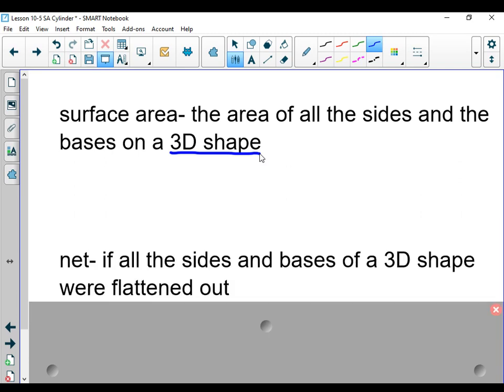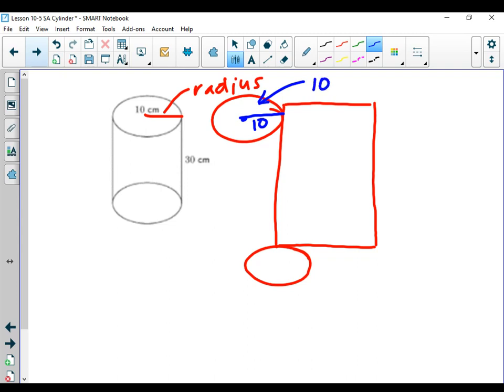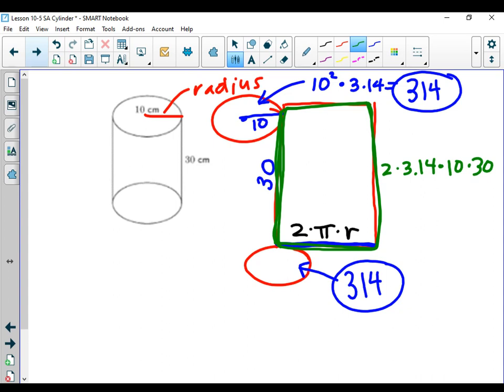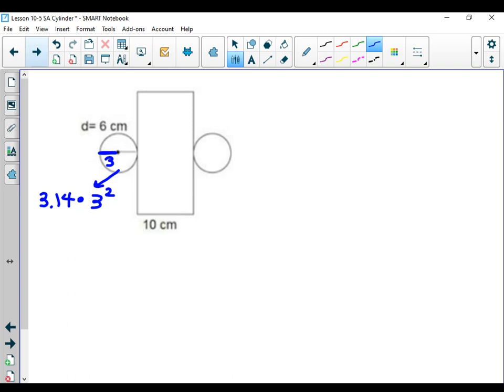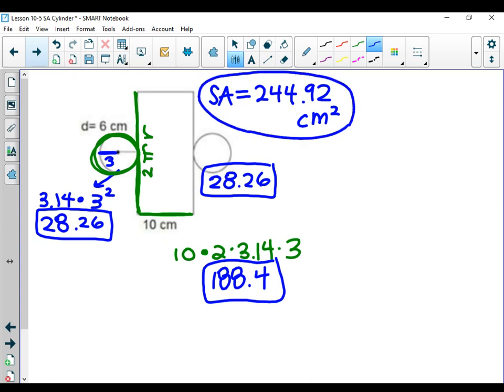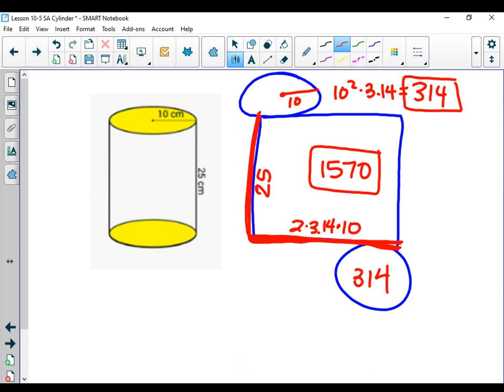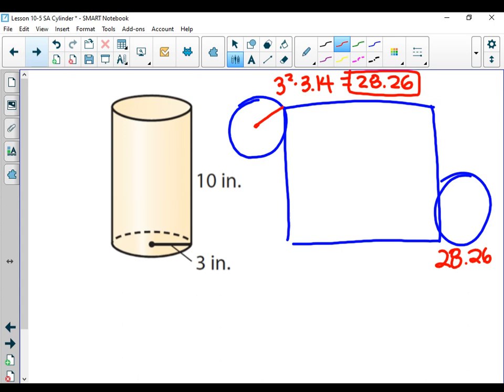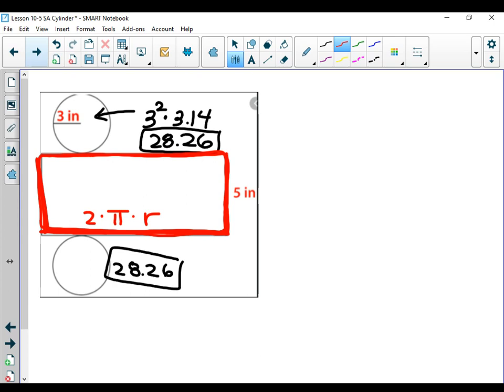Lesson 10-5 Surface Area Cylinder Net